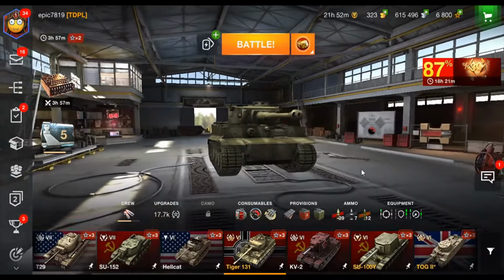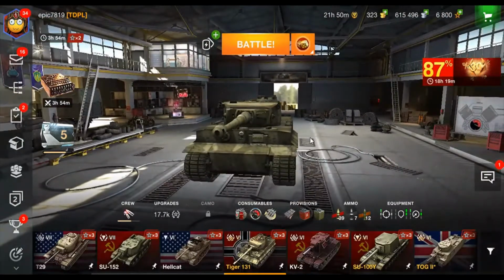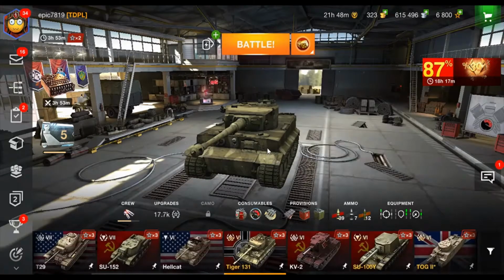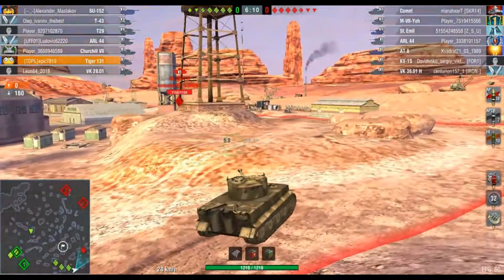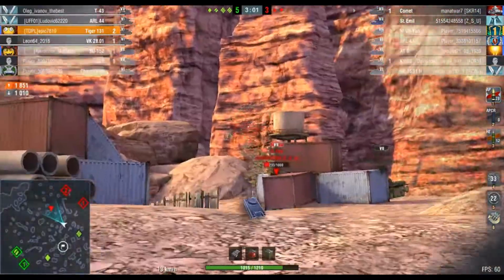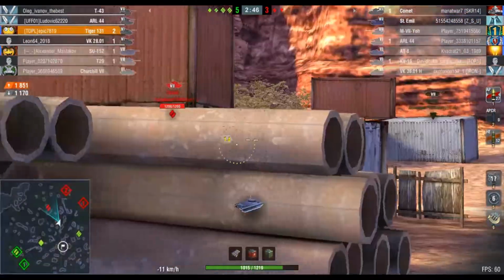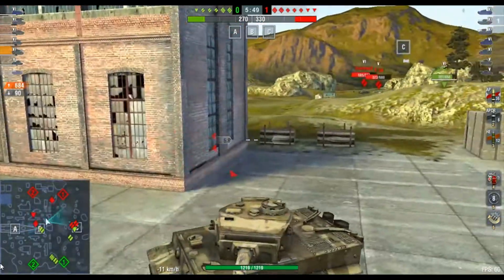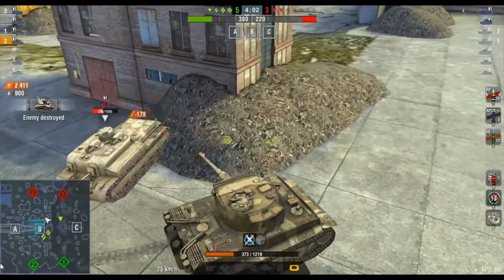Tiger 131 Review || Epic5105 || WOTB